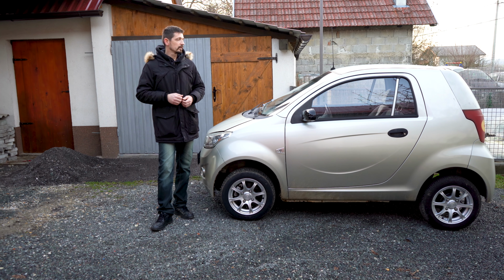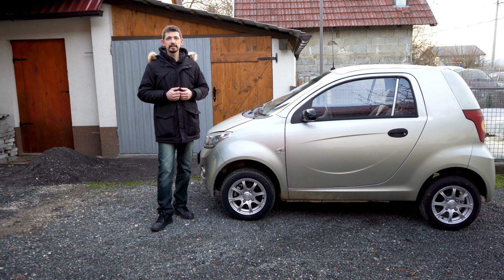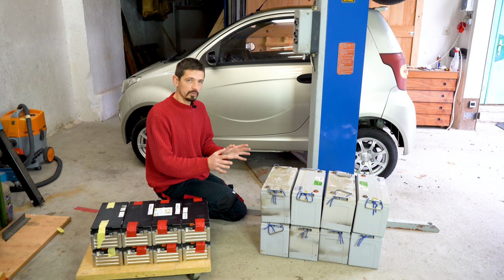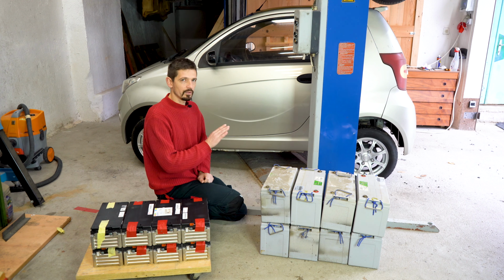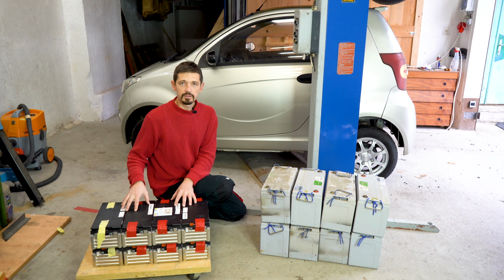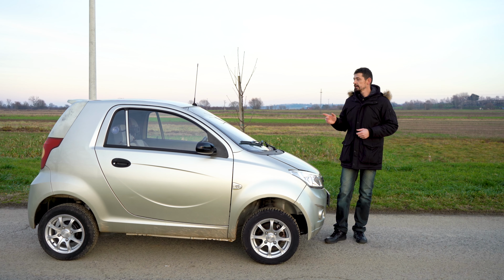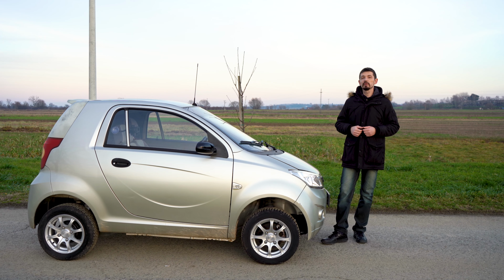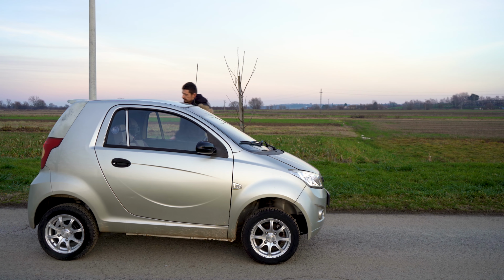Electa Nevo 16kwh battery upgrade